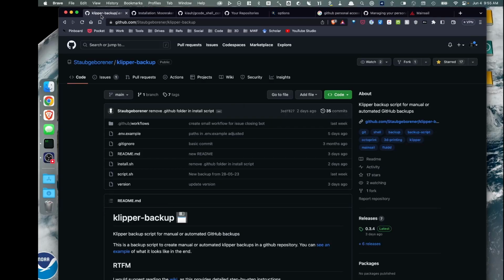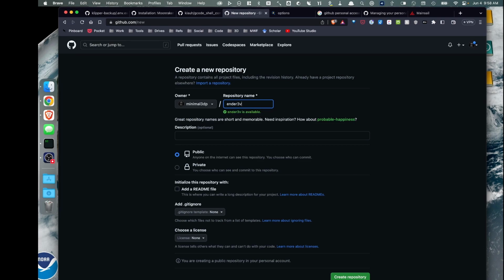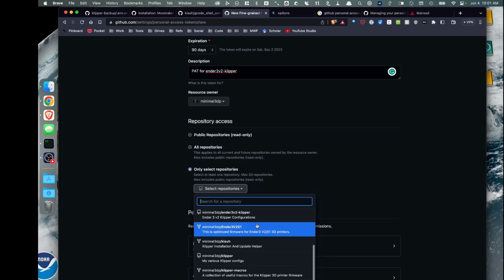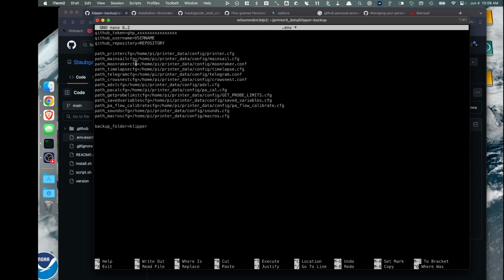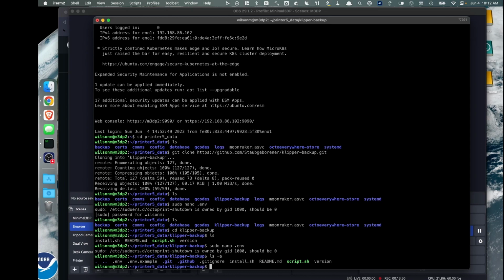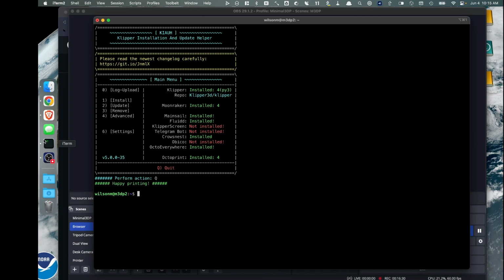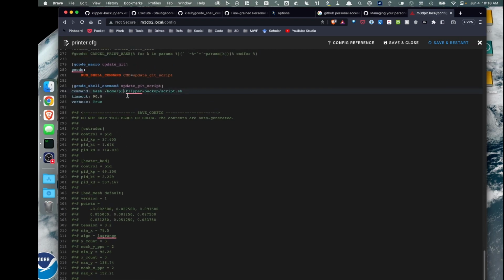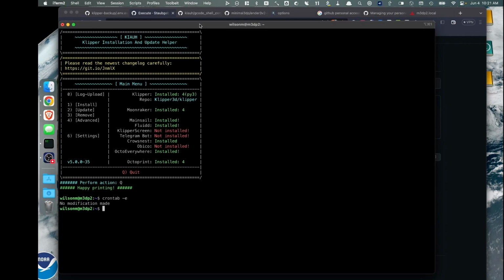The Ultimate Guide to Using Klipper Macros to Backup Your Configuration Files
In this video, I will show you how to backup your Klipper configurations to GitHub using Klipper macros. This is a great way to keep your settings safe and secure in case of a crash or other unexpected event.

Klipper, backup, configuration, macros, GitHub, tutorial, 3D printing